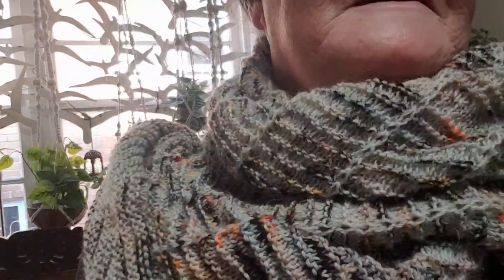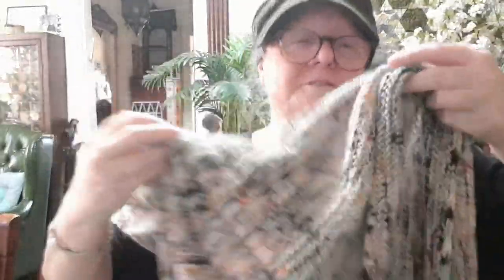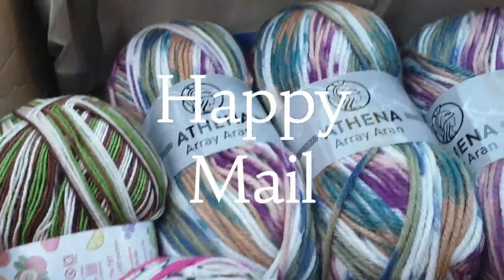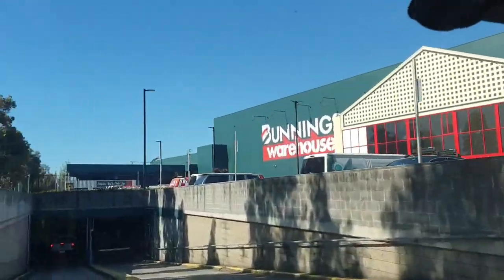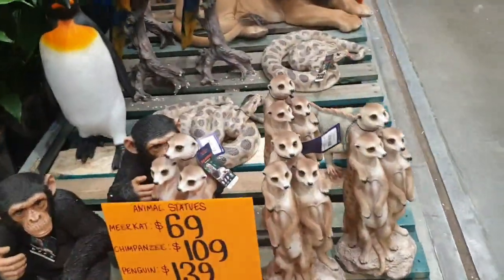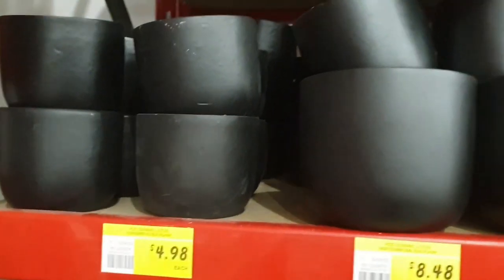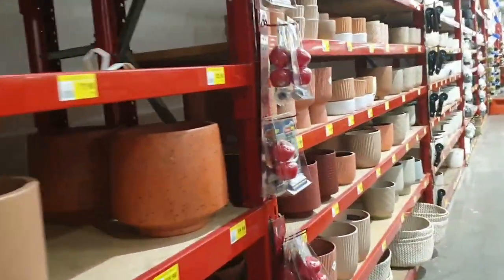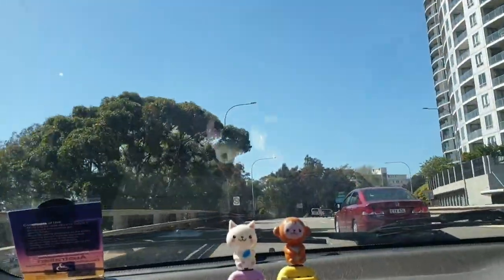September and Spring Knitting knitting 6 Sept 2023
Happy September welcome crafting friends. A day my life as a Fibre passionate Crafter 😁📽

5:30 am I'm ready for a new day

• Completed project
The Botanical Shawl by Stephan West
YARN: Hedgehog Fibers & British Wool Cone
COLOURS: Matchstick & Greyish white

Happy Mail
Athena Array Aran
Colour: Subtle
2 balls Sock Yarn Footsie 4ply
Colours: Dragon Fruit & Coconut

'A Day in September' Vlog

Mail:
Barbara Radzevicius
Bondi Junction 1355
NSW Australia